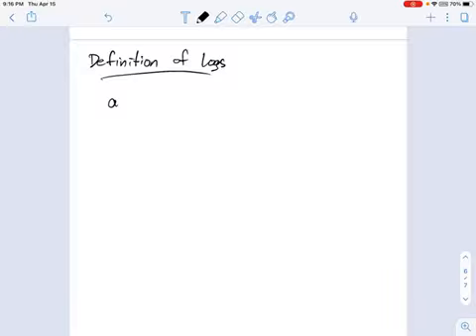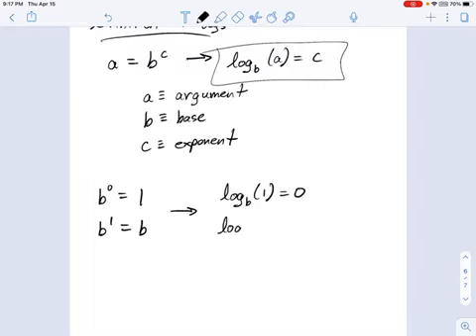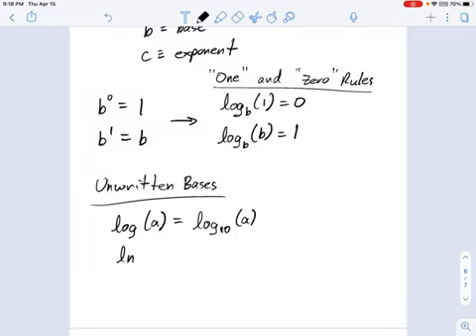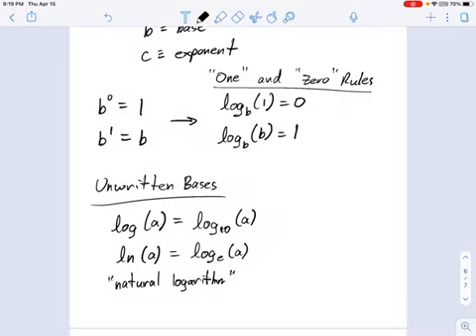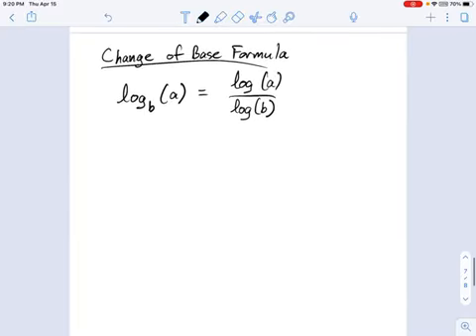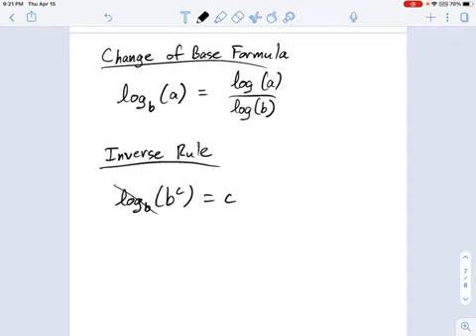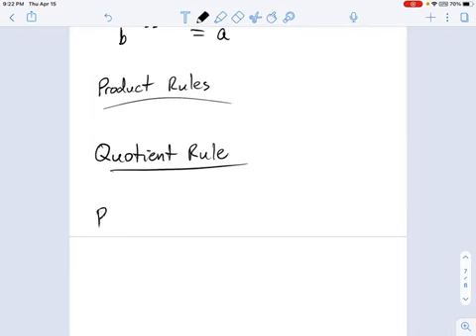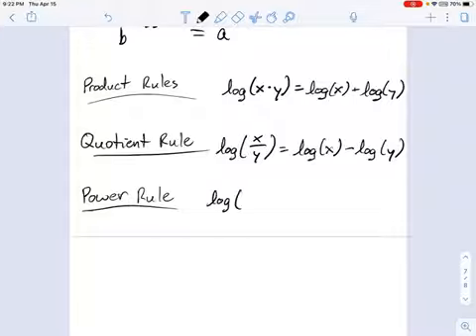SM3.06.30 - Properties of Logarithms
Murphy Math --
Introduction to the properties of logarithms, including the Product Rule, Quotient Rule, Power Rule, Change of Base Formula, natural and common log bases, Zero Rule and One Rule, etc.